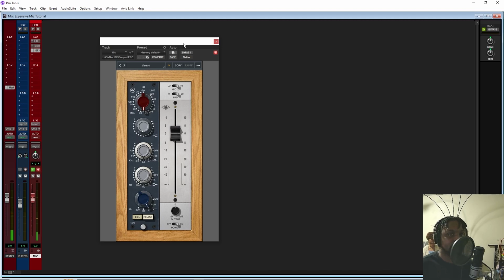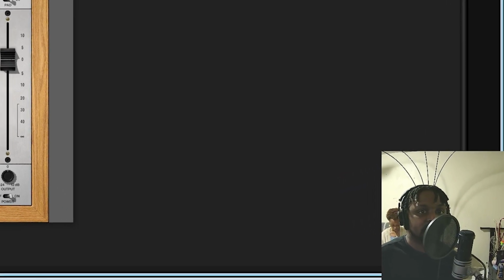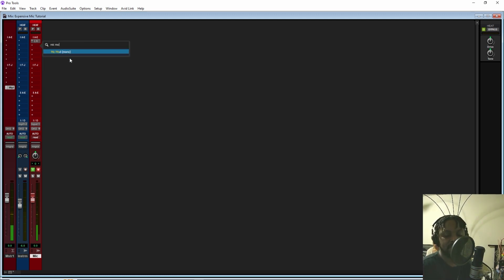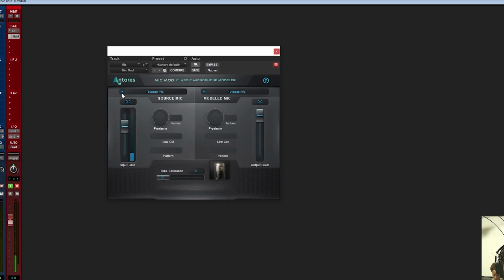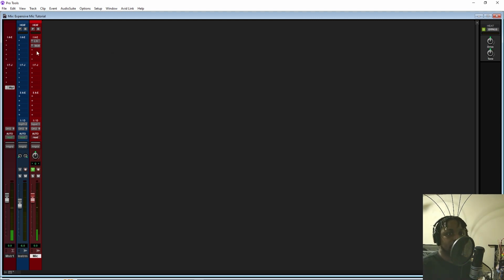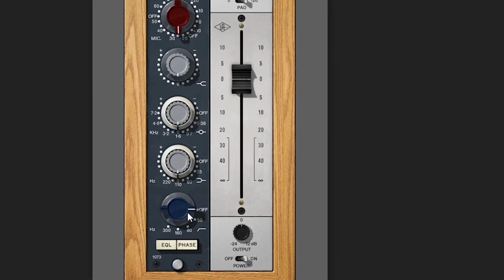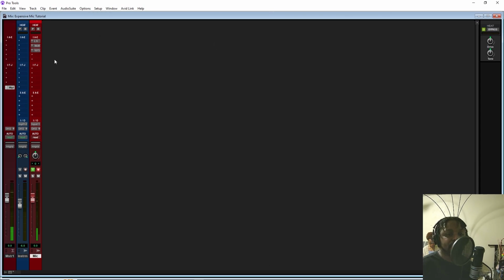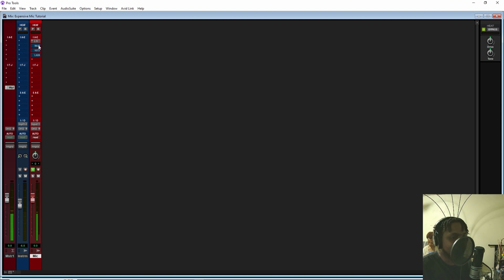Get Your Budget Mic to Sound PRO Level with this Plugin Chain! - Mixedby8i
I'll show you how I turned my $100 AT2020 (Very Budget Friendly Mic) into an over $10,000 Vocal Chain.

Follow me and Join me for Sesh & Mesh LIVE every Thursday on Twitch at 7PM EST!

Sesh & Mesh is a live twitch stream I setup to give you in depth insights regarding music production, mixing and mastering, recording, and even just the music business in general. It's also a chance to ask any questions you have for me to answer directly. It's a fun time!

Download my FREE 7 Concepts of Efficient Mixing Guide and make music FASTER & BETTER than before!

My name is Izzy, and I’m an Engineer and Producer known as Mixedby8i. I’ve produced and mixed records for home studio artists for the better part of close to a decade now.

After 2020, I realized that I’d like to do more than just sit behind the desk. I want to be the guy helping you build your music career brick by brick.

Whatever I can do to help you, I’ll do my best!

Mixedby8i, a division of 8iVisions.